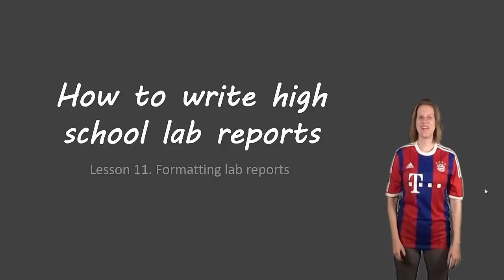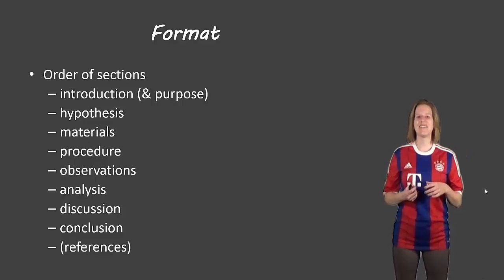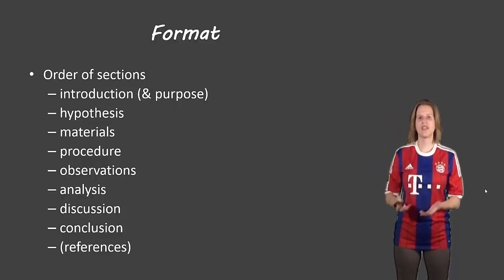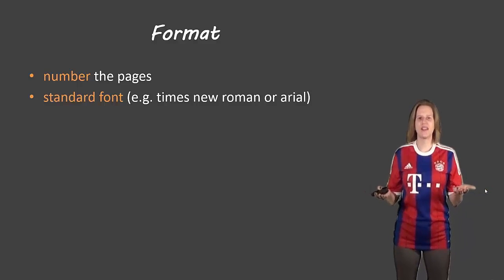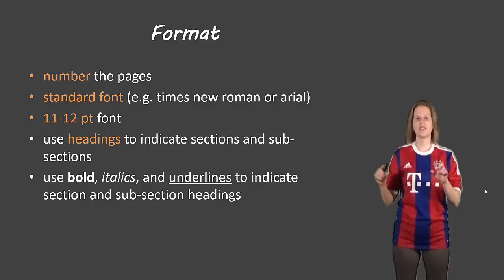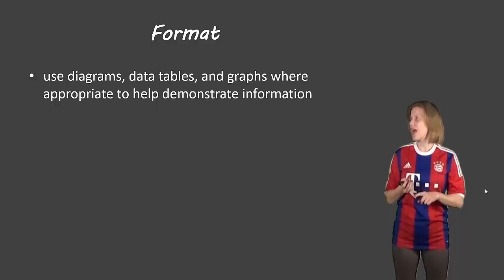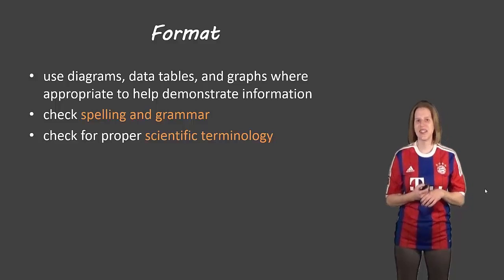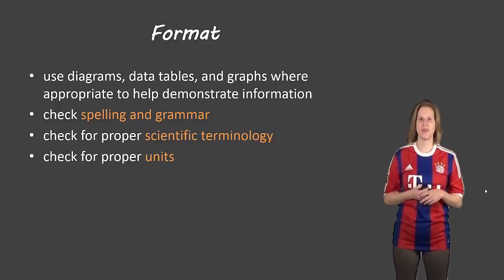Lab report format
Description of how to format a lab report for a high school science class